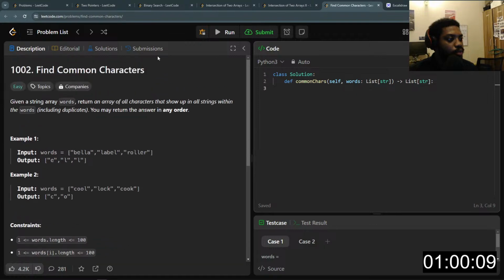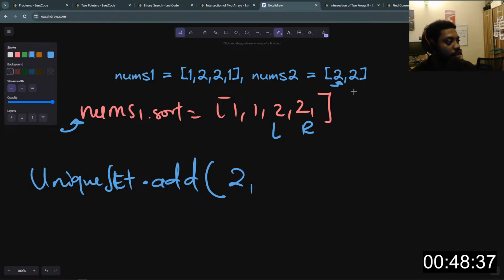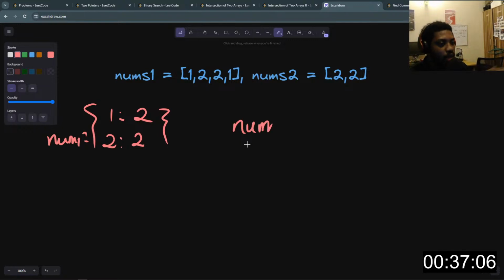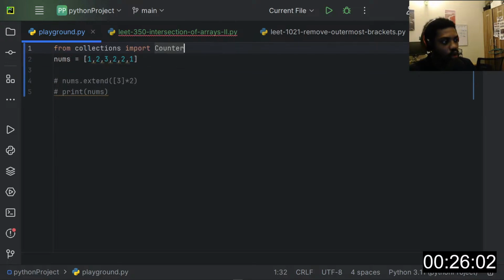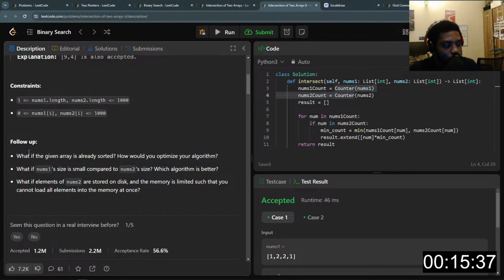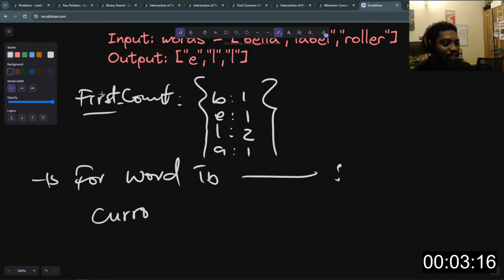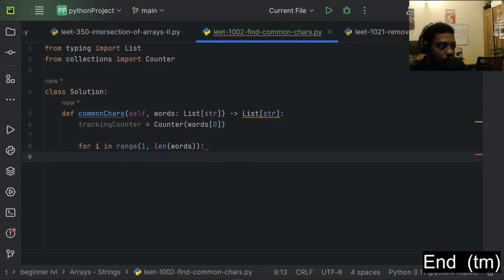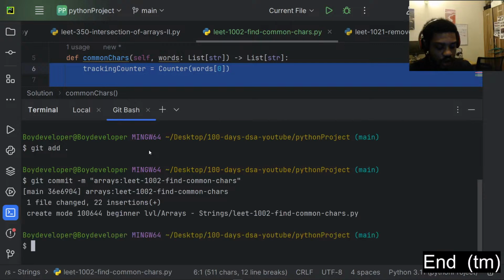DAY 59/100 - 100 DAYS OF STUDYING DATA STRUCTURES AND ALGORITHMS - BINARY SEARCH & STRINGS